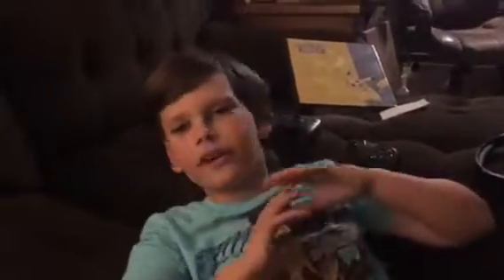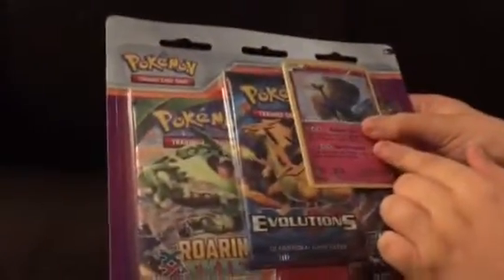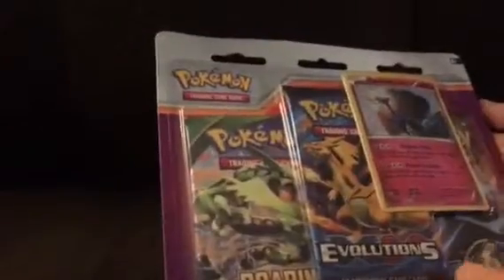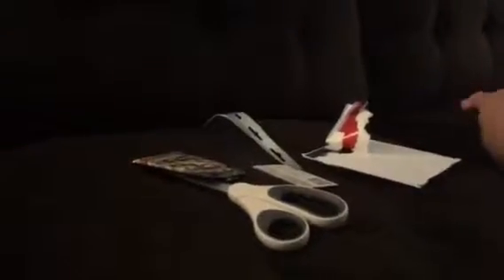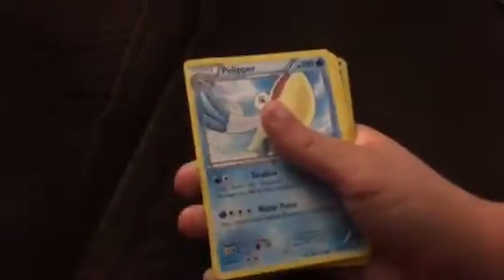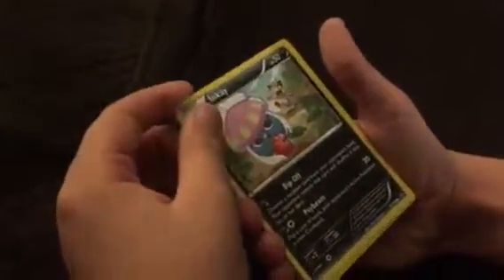Unboxing Pokemon Xerneas 3 pack package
Hey guys!  We got several packages of Pokémon cards recently.  I'm going to start with a cool three pack package that will be fun to explore.  What cards do I get with my Xerineus foil card?